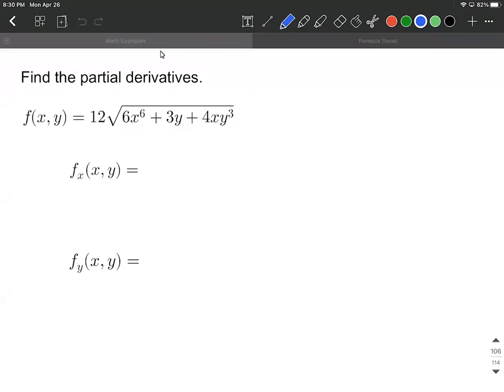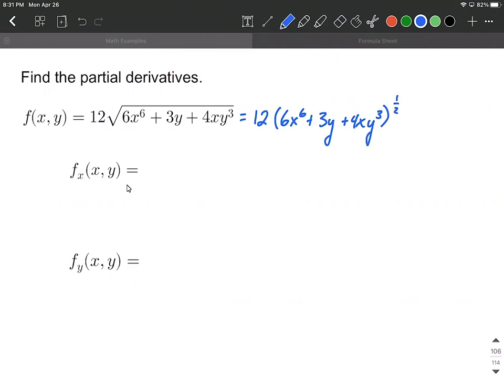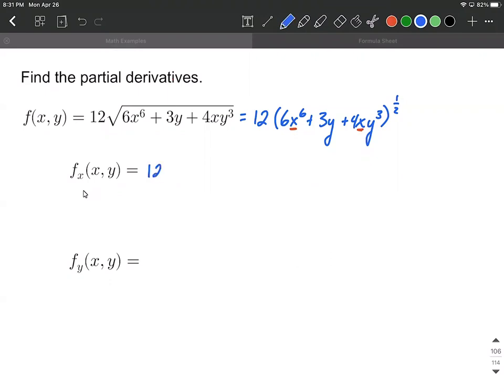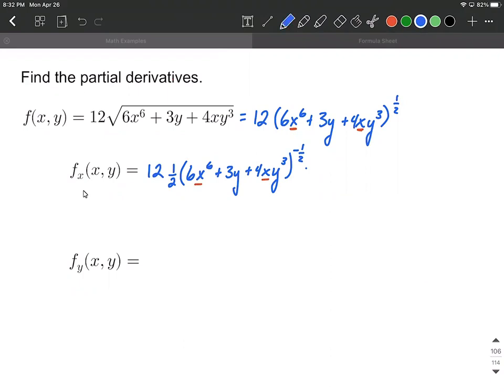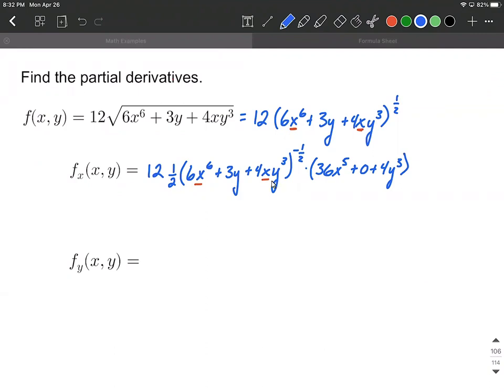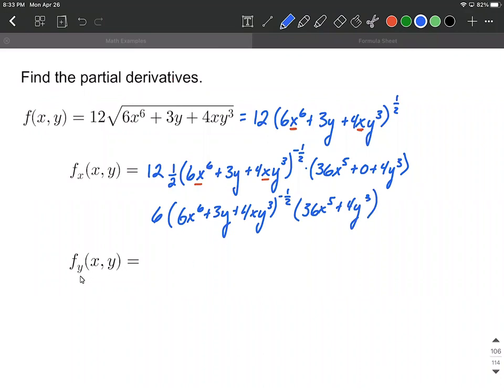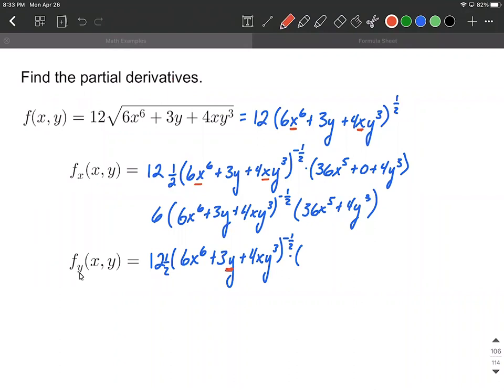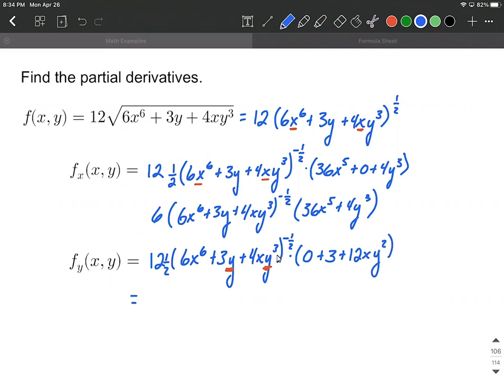Partial Derivatives with respect to x and y using chain rule for square root function calculus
In this example problem, we calculate partial derivatives of a function with respect to x and with respect to y using the chain rule for a function that has two variables and a square root.